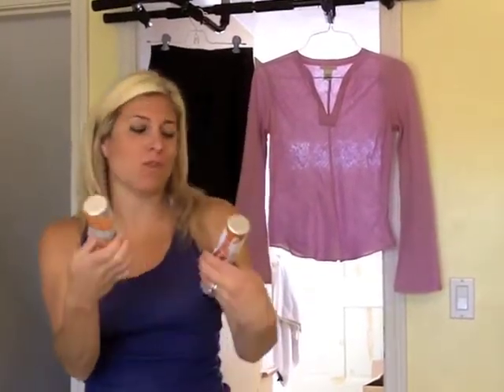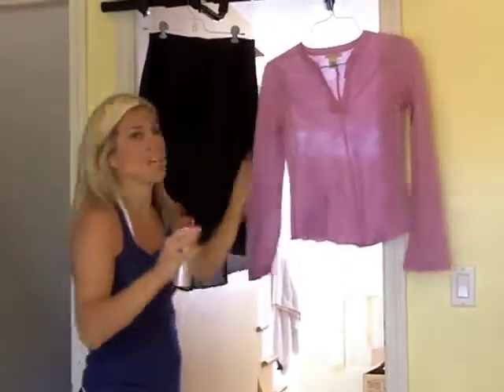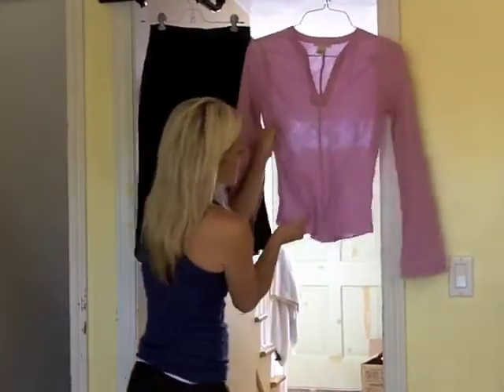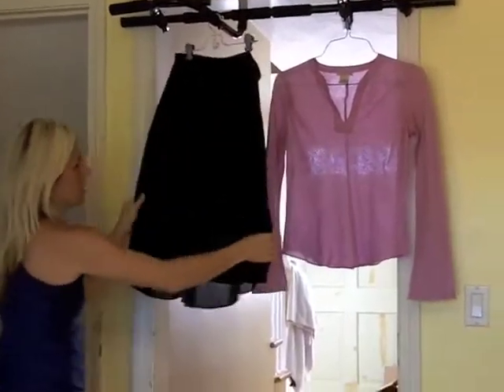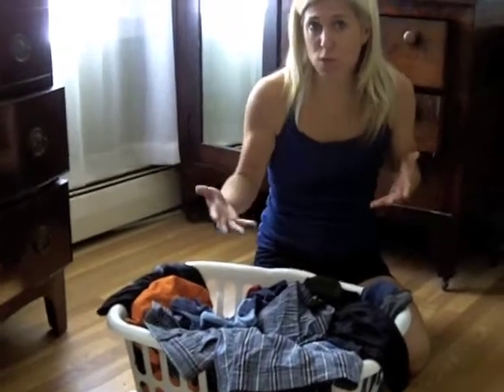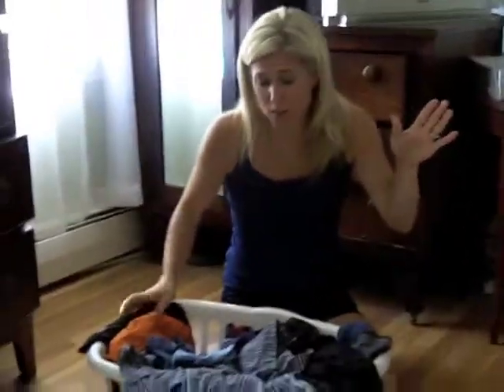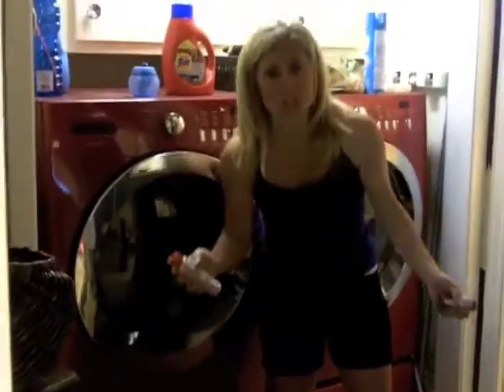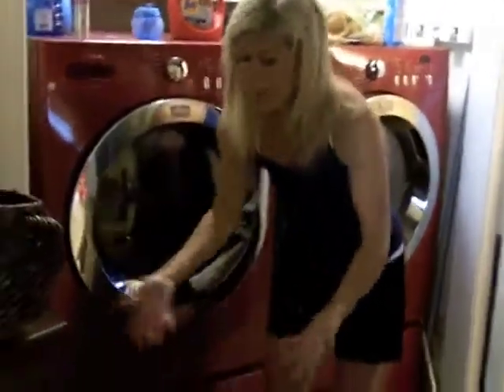SWASH from Tide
SWASH away wrinkles and odors. Tide's SWASH is amazing!